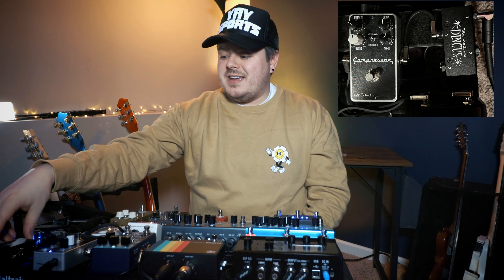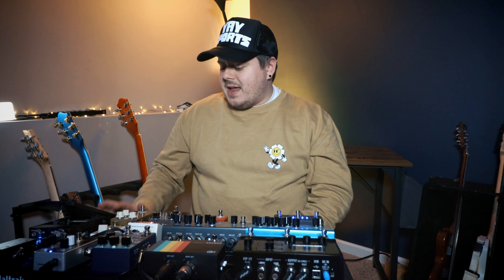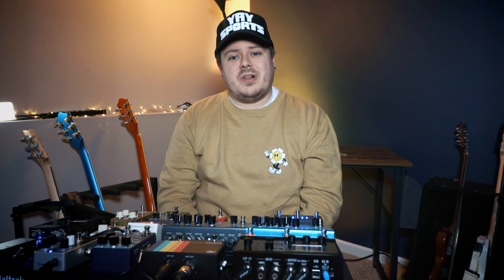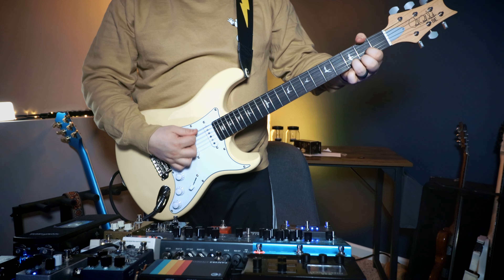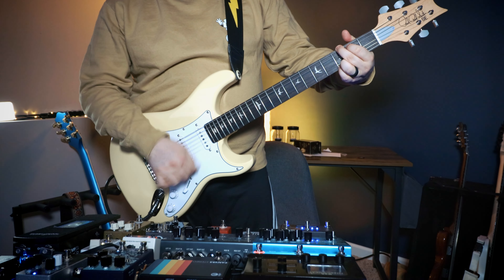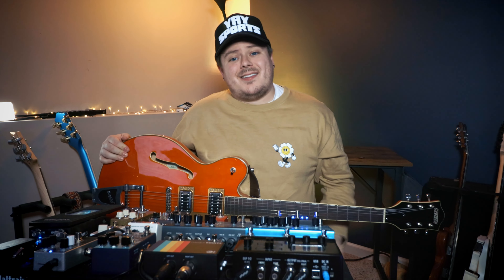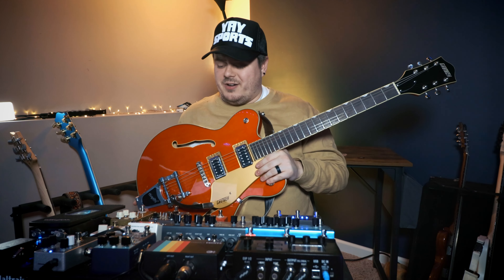PEDALBOARD UPDATE! JOHN EDITION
Hey! Today John break's down what he is using for gear to start out 2024! interested in more? Let us know below :)

Thanks for watching, Here at WGC we are striving to equip YOU with what you need to feel a little more prepared for the next time you get to play live or on Sunday morning and whenever you are playing live!

Channel: @worshipgearco
John: @johnhkroll
Patrick: @veritonezz